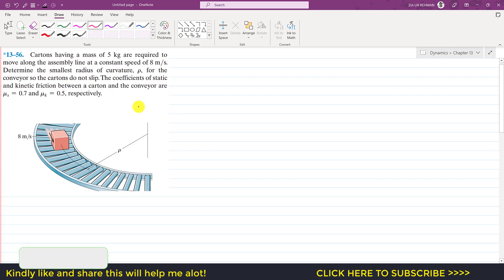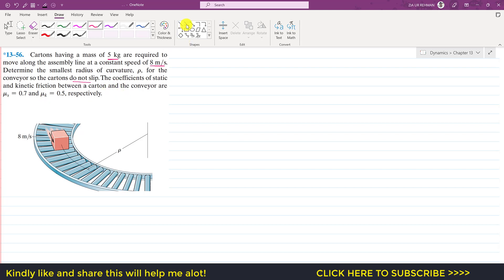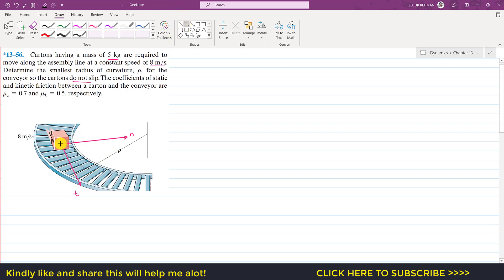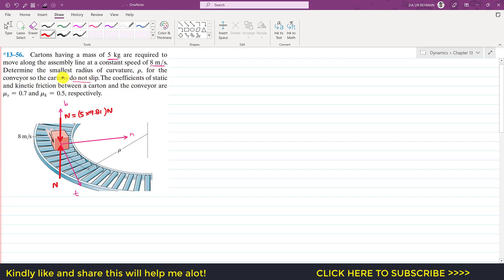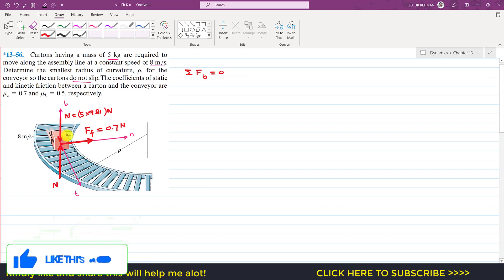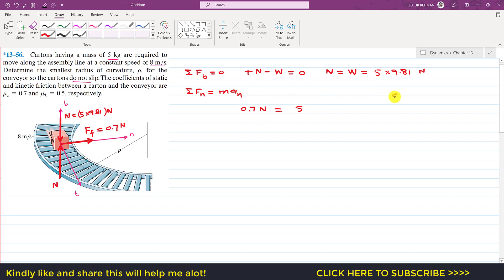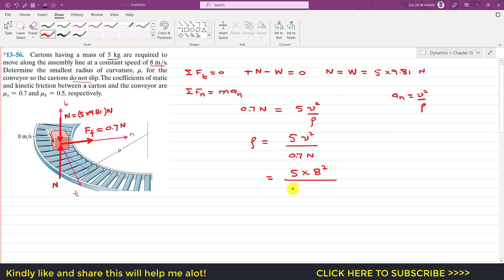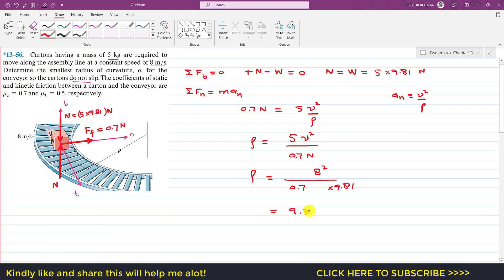13-56 | Kinetics of a Particle | Chapter 13: Hibbeler Dynamics 14th | Engineers Academy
*13–56. Cartons having a mass of 5 kg are required to move along the assembly line at a constant speed of 8 m/s. Determine the smallest radius of curvature, r, for the conveyor so the cartons do not slip. The coefficients of static and kinetic friction between a carton and the conveyor are us = 0.7 and uk = 0.5, respectively.